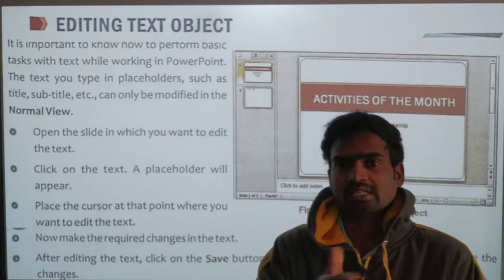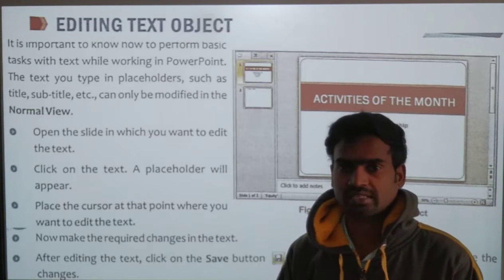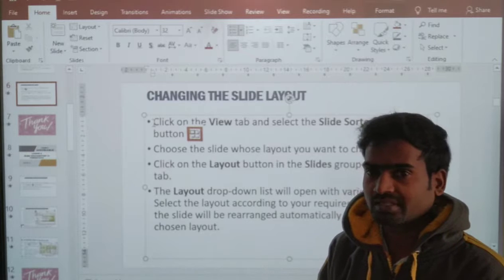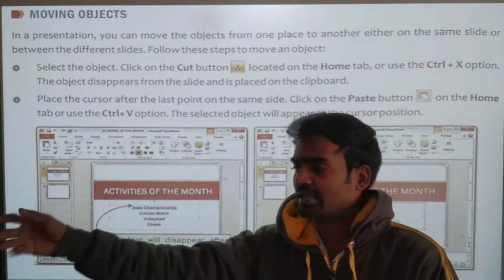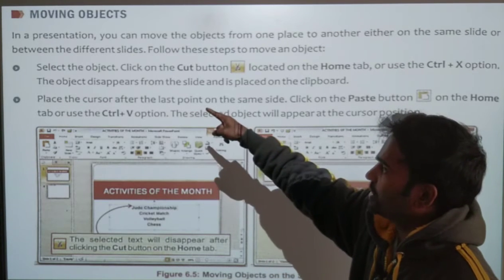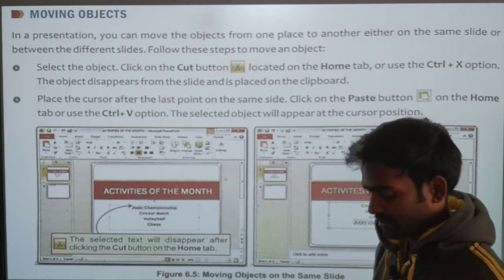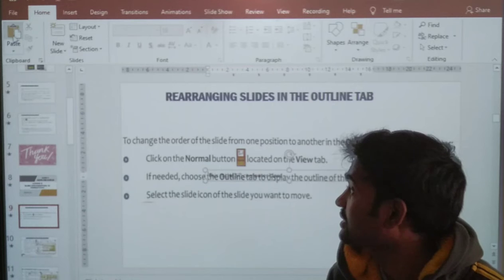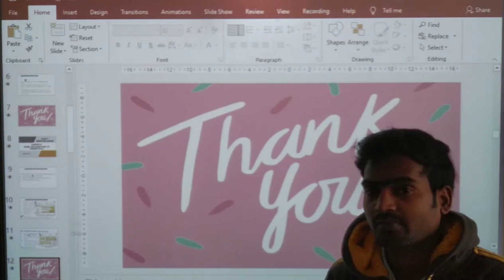LESSON 6 (EDITING TEXT & MOVING OBJECTS)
Class V Computer science. Lesson 6 continues with 'editing text object & moving object'.